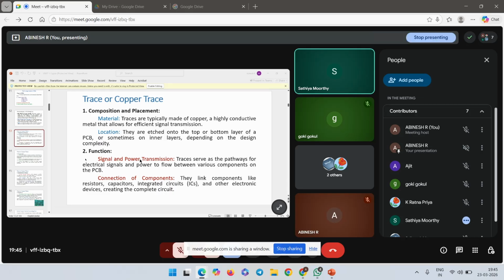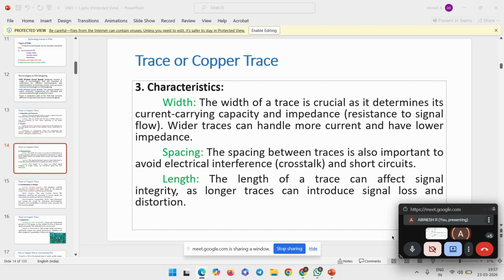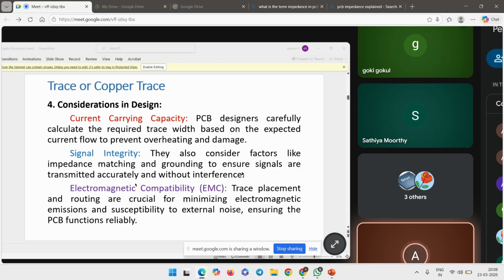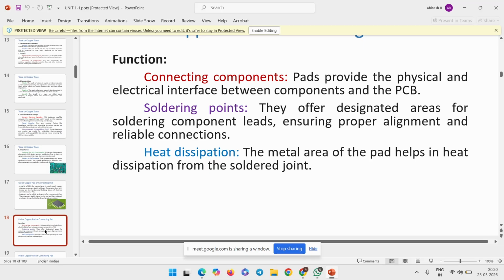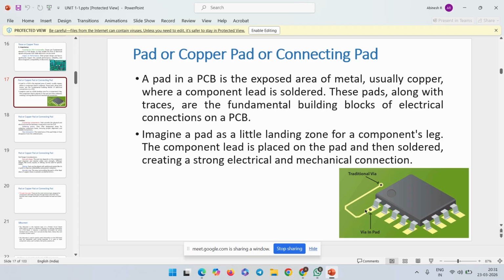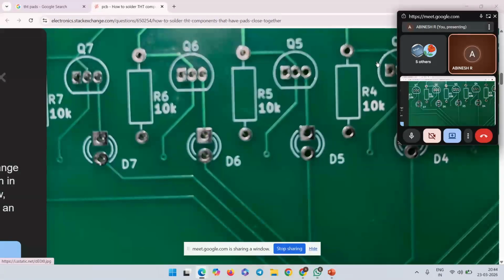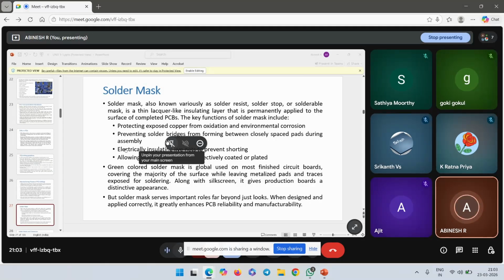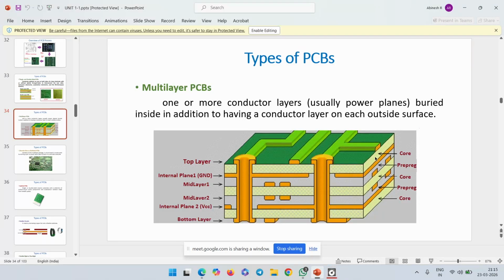PCB Design Training Day 8 | Advanced PCB Design Techniques | Multi-Layer PCB & Optimization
Welcome to Day 8 of PCB Design Training by SURYA’S MiB Enterprises! 🚀

In today’s session, we move into advanced PCB design concepts used in real-world industry projects.

🔍 What you will learn in this video:

Introduction to multi-layer PCB design
Layer stack-up and design considerations
Power and ground plane optimization
Signal integrity basics
Noise reduction techniques in PCB
Design tips for high-performance circuits

This session is perfect for learners who want to go beyond basics and understand industry-level PCB design practices.

🎯 Who should watch:

Students (ECE, EEE, CSE)
Beginners who completed basic PCB training
Aspiring hardware engineers

📢 Training & Certification:
Enroll in our complete PCB Design Training with certification.

🚀 Continue learning and upgrade your skills to become a professional PCB designer!